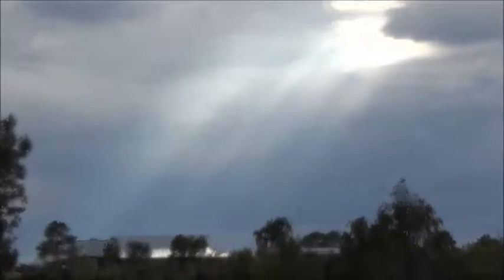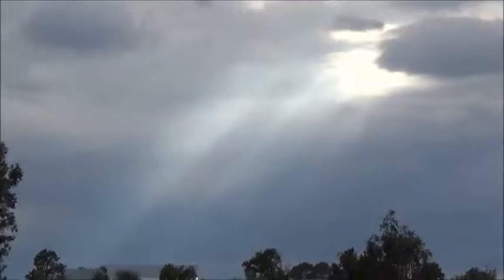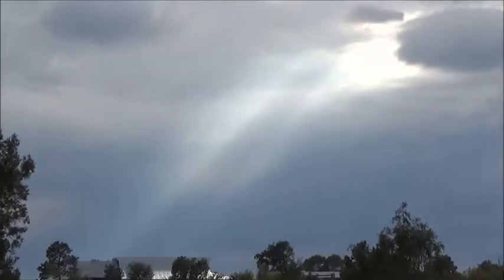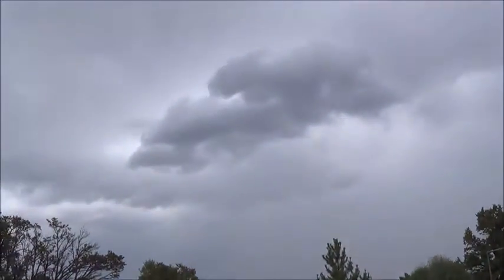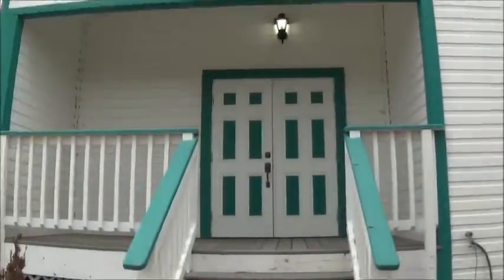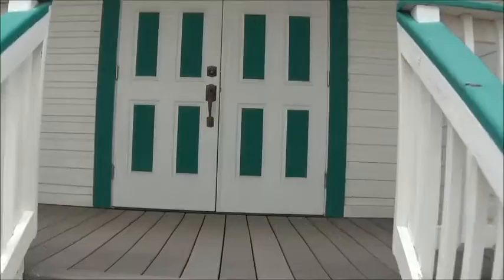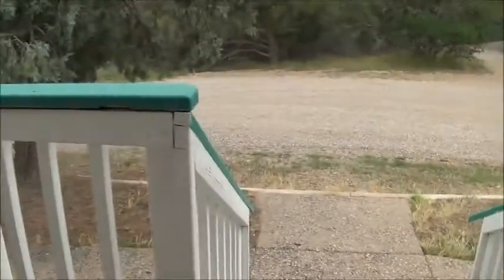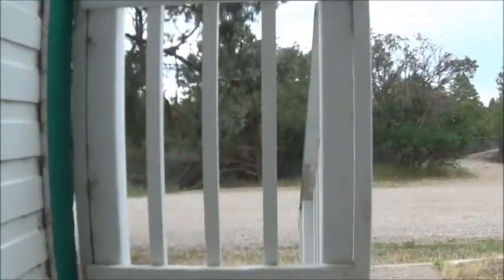Pencils and Other Highly Consternational Things . stories by by Alice B. Clagett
Filmed on 24 August 2013; published on 25 August 2013; republished on 23 December 2016
Previously titled: Pencils and Other Highly Consternational Things . by Alice B. Clagett
Location: Florida Mesa, Colorado
Dear Ones,